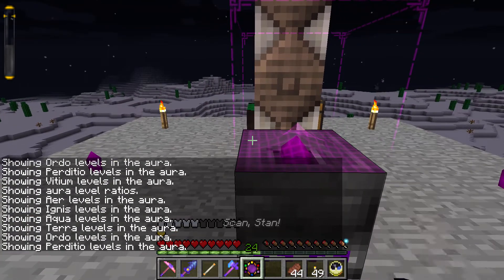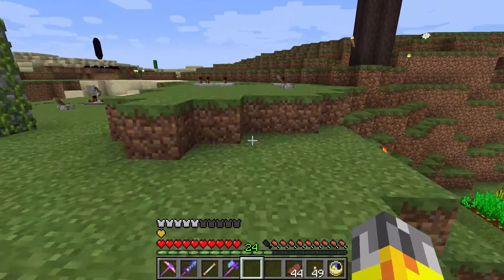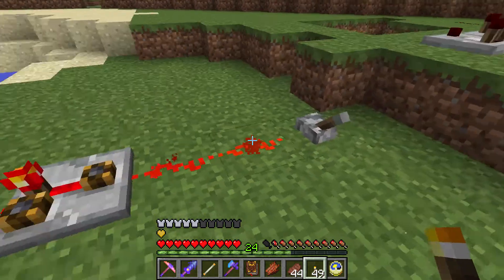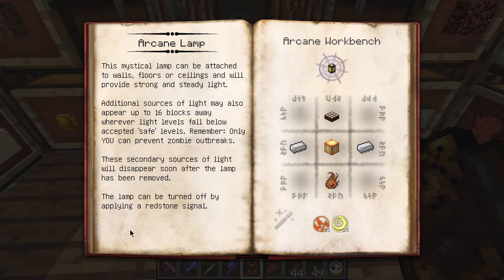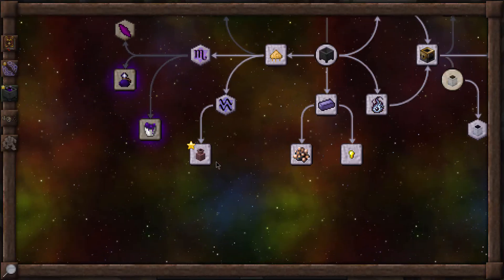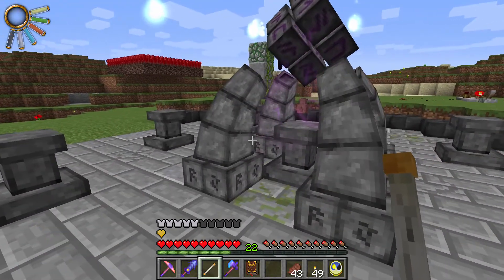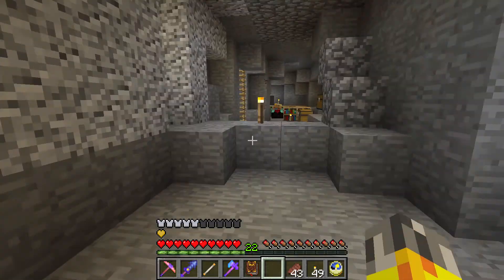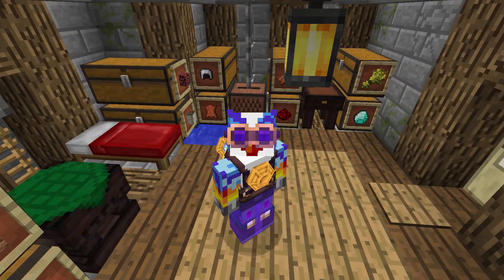Minecraft Thaumcraft 5 #37 - Everfull Urn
Kia ora! Today we complete some of the miscellaneous researches!